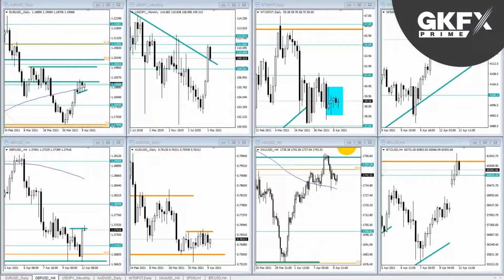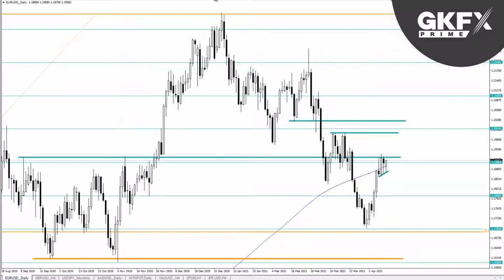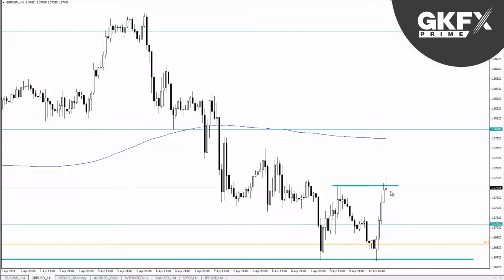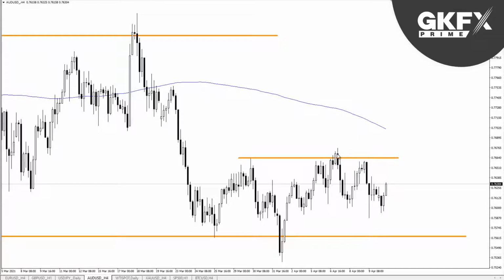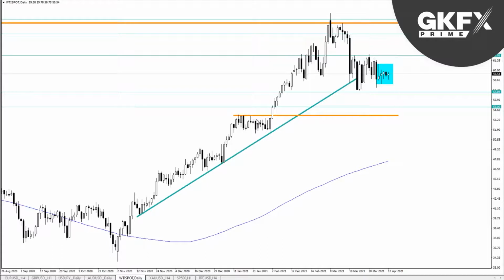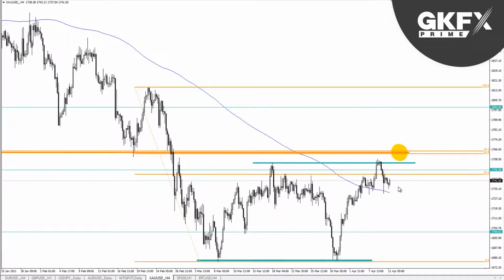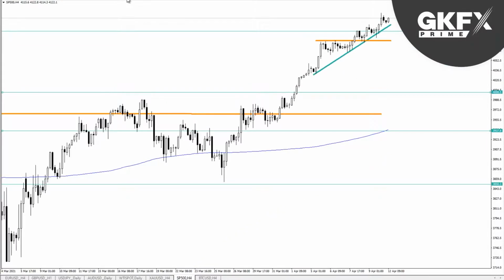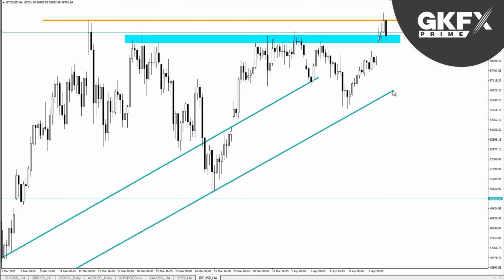USD/JPY is testing huge monthly trendline! - Weekly Webinar (April 13, 2021)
Get your trading strategy right this week right with our weekly webinar. Get expert technical analysis of the major forex cryptocurrencies indices commodities stocks & shares markets. WATCH NOW